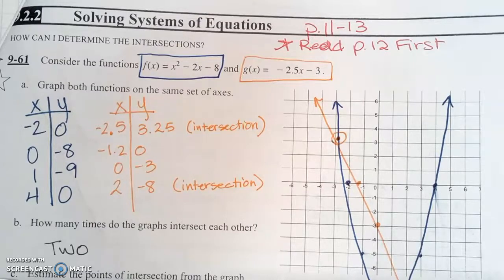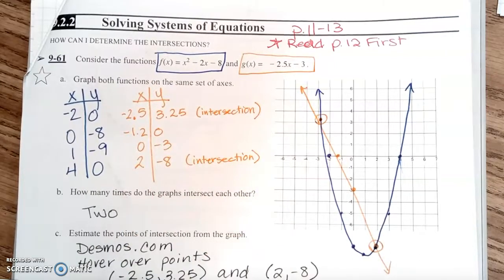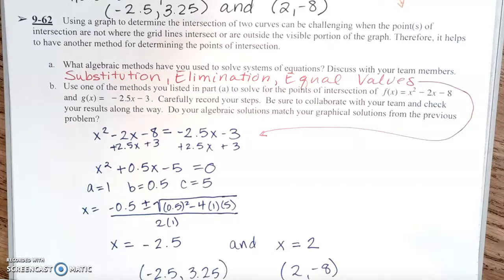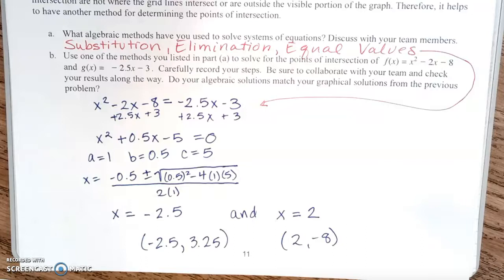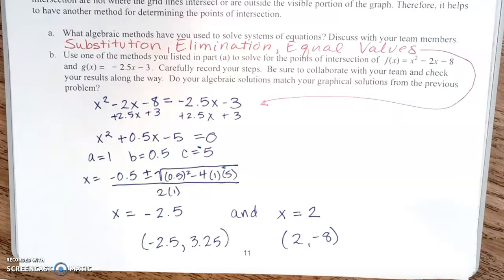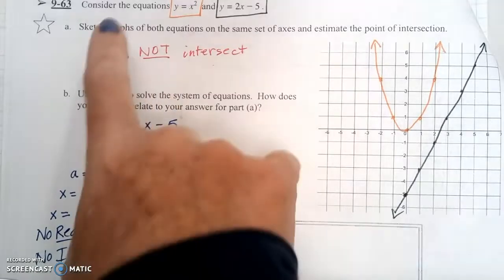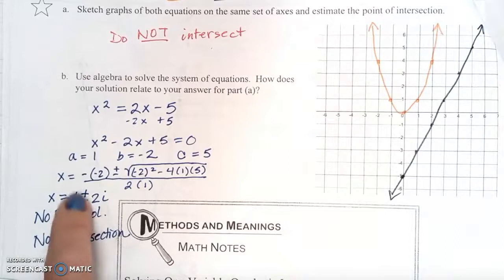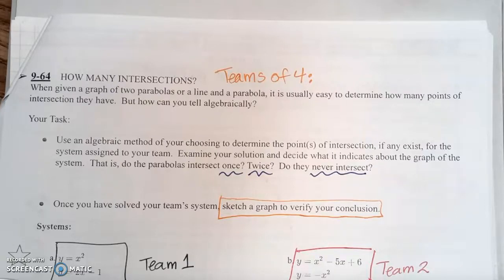IM2 9.2.2 Solving Systems of Equations